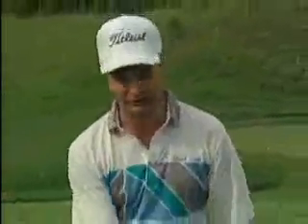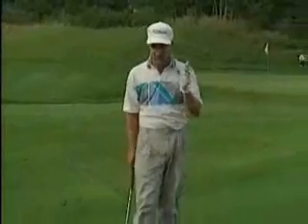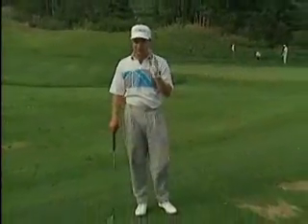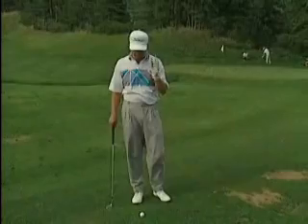Great golf tip!